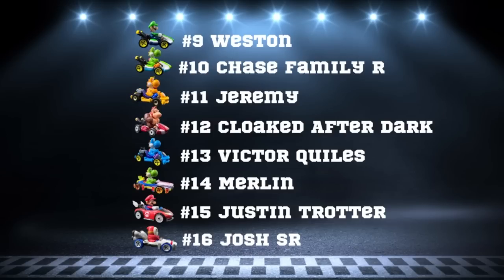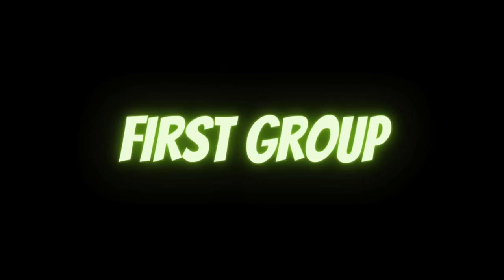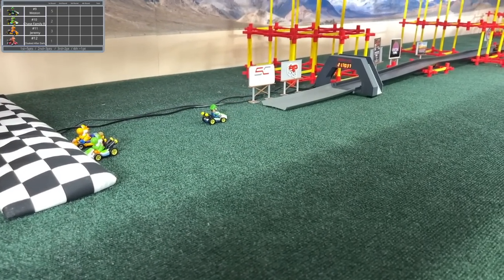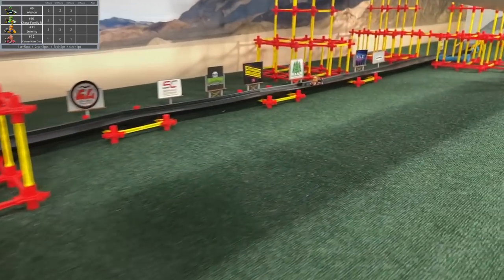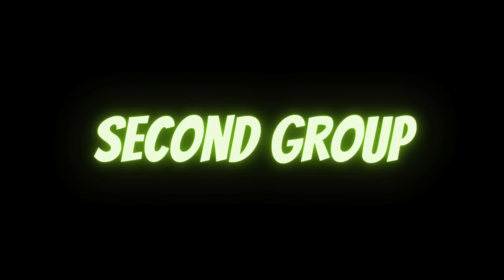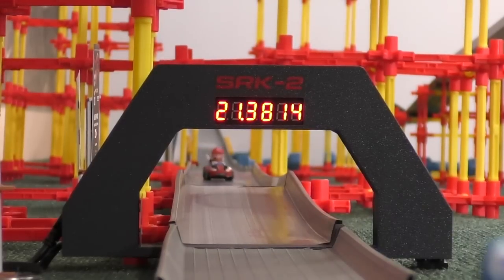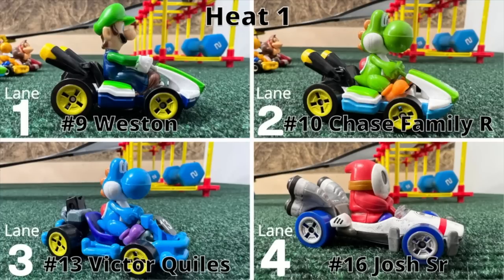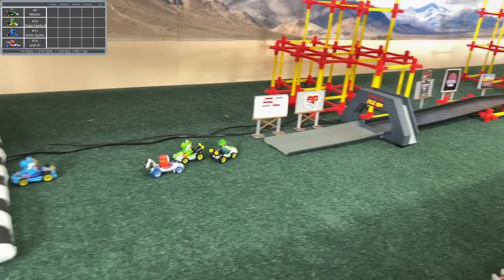MARIO KARTS MAIL IN TOURNAMENT | DIECAST CARS RACING 2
nintendo mariokart characters competing for the championship .
you will see mario ,luigi, peach in a diecast race in a hot wheels mario track.
mario karts championship with hot wheels fat track race
mario kart tournament day competing in a diecast mario karts circuit racing
enjoy this speedway  mario karts hot wheels racing
Simultaneously event in Diecast Racing TV
Remember this is a 13 and over diecast channel.

Slanman Customs
Etsy

augmoto track